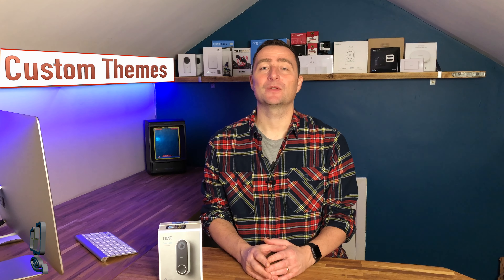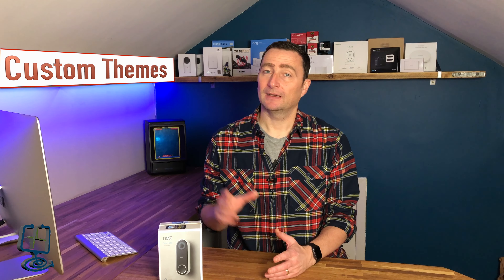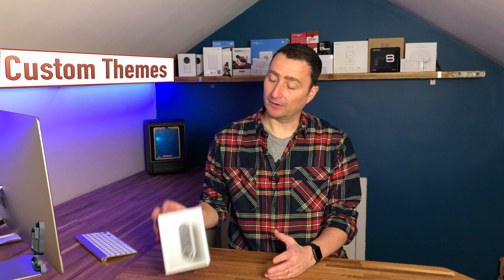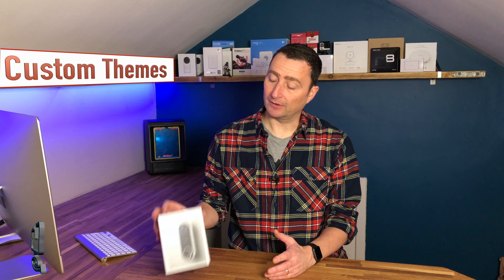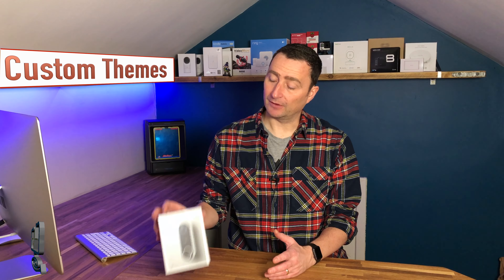Change Nest Hello Doorbell Ding Dong - Christmas Chime Themes, listen to all 5 rings.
A short video showing you how to use custom doorbell Themes and Chimes for the Nest Hello Doorbell Themes -  different seasonal greetings for guests or cheering up your delivery drivers. This video shows you how to set the different themes and also what different melodies replace the Ding Dong on your Nest Hello. There are five different Christmas Themes to choose from with all five shown and played in the second half of the video.